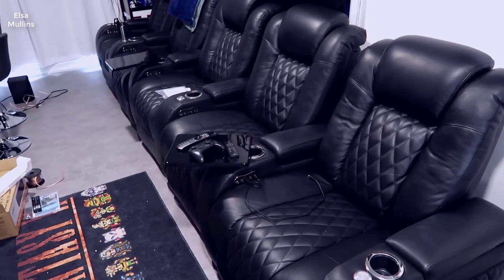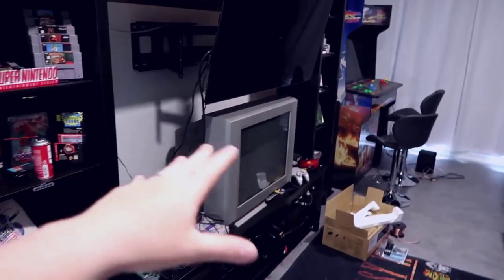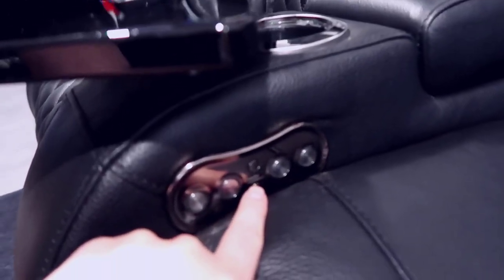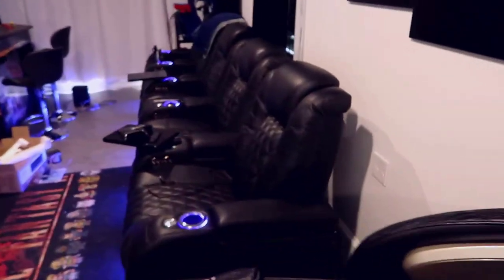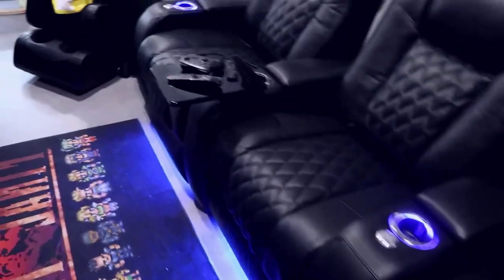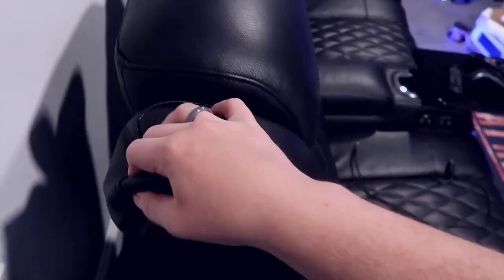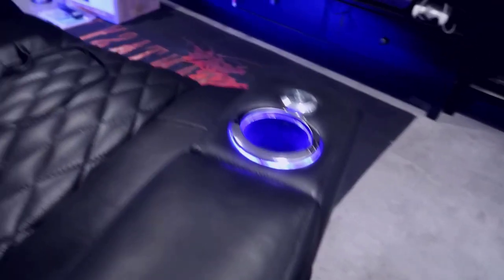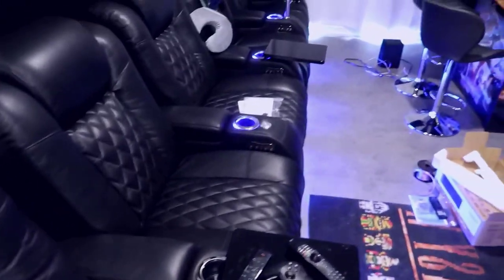Seatcraft Diamante - Home Theater Seats - Review 2023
[Seatcraft Diamante - Home Theater Seating - Power Recline - Top Grain Leather - Powered Headrests - Cupholders - USB Charging - Ambient Lighting - Arm Storage, Single Recliner, Black]

+ ✅ HOME THEATER SEATING: Enjoy the movie theater experience in your own home with convenient features such as the lighted cup holders and base, swivel snack tray tables that store in the hidden in-arm storage compartments, and built-in SoundShaker bass shakers in each seat for the ultimate immersion.

+ ✅ TOP-IN-CLASS COMFORT: Experience the dream-level of comfort like never before with the powered recline, adjustable powered headrest, USB charging ports, and a home button to return the seat to its default upright state.

+ ✅ THE FINEST MATERIAL: Painstakingly, hand-selected genuine top grain leather from the top 30% quality of raw materials, for the finest touch, look, and durability.

+ ✅ SHOP WITH CONFIDENCE: Our furniture is smartly shipped in reinforced boxes to ensure safe arrival to your home, Seatcraft has decades of industry-leading innovation and experience in home theater seating and is the top-rated brand on Amazon.

+ 🚚 NOTE: Complimentary curbside delivery included. Once the order ships, a delivery agent will call you to coordinate delivery date/time. Once an order ships, there is no way to add white glove delivery afterwards.